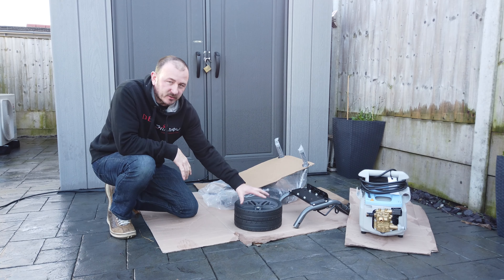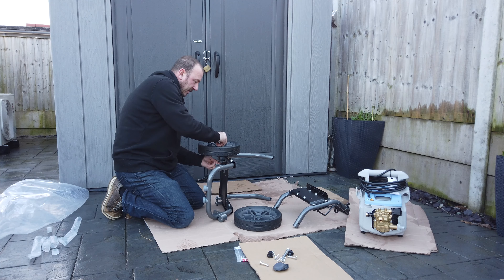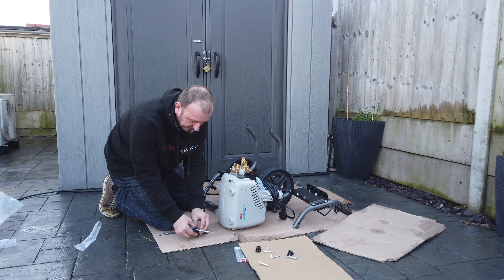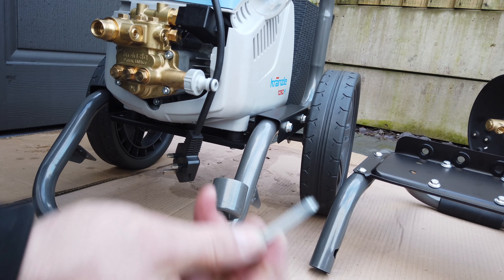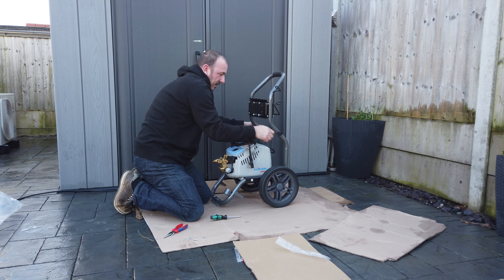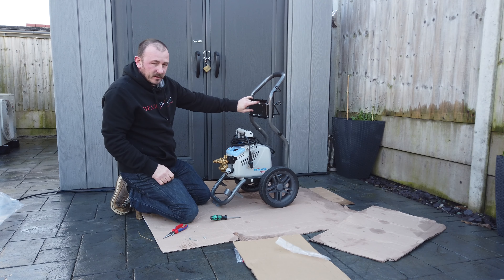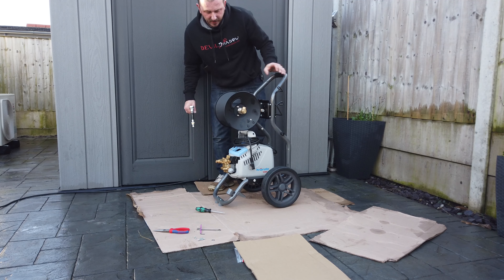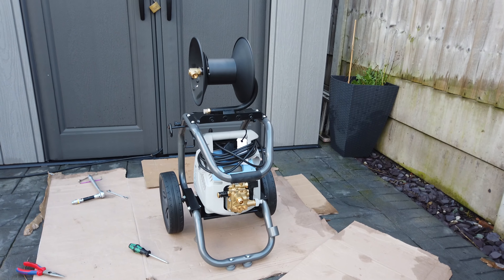How to build the 1050p Trolley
Just a short how-to video to help you build the Detailers Trolley